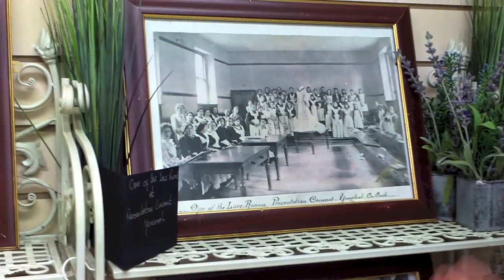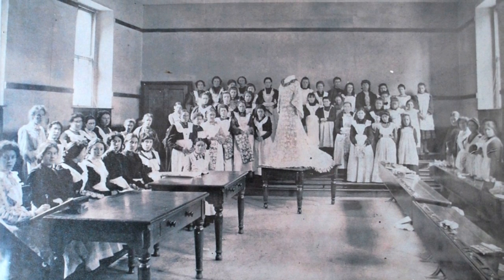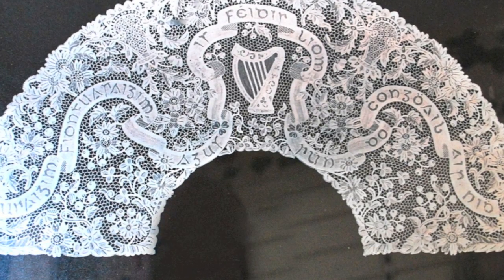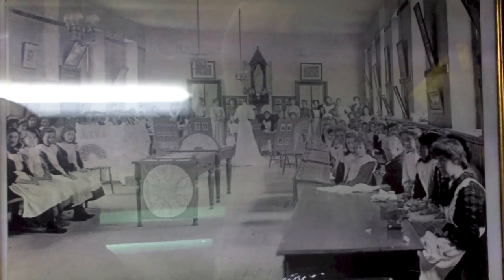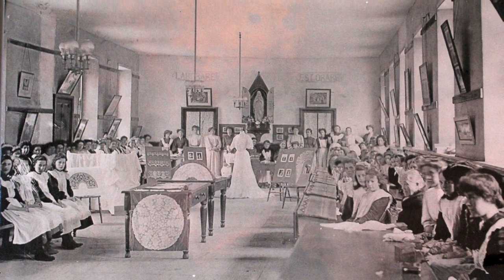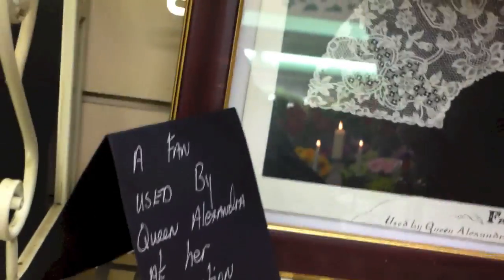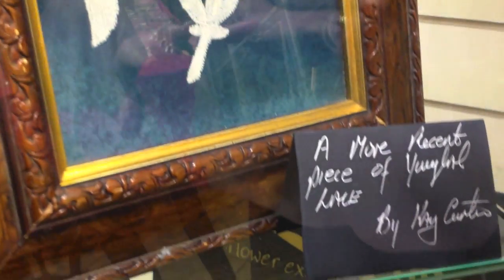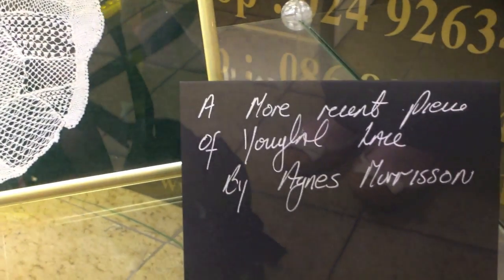Youghal Lace Exhibition 2012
- Youghal Lace Making Exhibition as part of Culture Night 2012. Condon's Florist hosted the Youghal Lace & Historical Photographic Exhibition. The tools and skills involved in Lace making were on show as well as a beautiful antique Youghal Needlepoint Wedding Dress
Condon's Florist
98 North Main Street
Youghal
Co. Cork

Youghal Needlepoint Lace was inspired by a piece of antique lace of Italian origin, which was unravelled by Mother Mary Ann Smith at the Presentation Convent in Youghal in 1847 and they stared to manufacture in 1852. However the lace in Youghal was entirely different, it was made with a sewing needle, a single thread button hole stitch technique in which a series of loops are linked together to  produce a stable fabric.
 The Presentation Convent in Youghal closed in 1989.
Passage from an old manual: 'Youghal needlepoint lace was born in poverty and fostered in famine from 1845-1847. Mother Mary Anne Smith found in the convent a small piece of old Italian lace known as Crecian Point. She carefully took it asunder, examined the stitches and soon devised a method of reproducing them. A regular lace-school was then started.' Thus did Youghal lace begin, the nun's mission assisted by Youghal's then stature as a vibrant trading port, meaning cotton/linen was in plentiful supply

Royalty

From the outset, the lace makers were well paid, suitably reflecting the high esteem and prices associated with their produce. A ledger from 1906 reflects such rates as "handkerchiefs from 25 shillings to £12, scarves from £12 to £50 and babies' bootees from £2 to £4."

Those who could and would support such acquirements were the nobility, the gentry and the exalted classes throughout Europe and beyond. The Vatican prized Youghal lace in priests' vestments and much of it probably still lingers behind those secretive Roman walls. The British royal family were particularly patrons. It is recorded that in 1896, a Youghal Lace fan leaf produced at the Presentation convent held "a crowned M in the centre" it being a wedding gift to Queen Mary's sister-in-law Princess Maud. Another such fan presented to Queen Alexandra on her first visit to Ireland in 1903 includes an Irish harp in the centre and a ribbon inscribed (in Irish) 'I cool, I refresh, and I can keep secrets'. In 1905 Princess Margaret of Connaught, received a wedding gift of a Youghal lace fan which had won a prize at the Dublin exhibition in 1897- an early example of the many accolades to be earned by Youghal lace over the years. In 1911, on behalf of Northern Unionists, Youghal lace-makers made a lace train gift for Queen Mary to wear at the time of the Delhi Durbar (a mass assembly in Delhi to mark the coronation of the king and queen.) Said to be the largest lace creation ever, the donors had the Gaelic reflection, 'Deanta (made) in Eireann' removed and replaced by a shamrock!

The advent of machinery in the early 20th century heralded the end of Youghal needlepoint lace's illustrious stature. It remained unique but mass production of lace diminished demand for the unique artefacts. It all but died except for a few private and personal practitioners. Most of the made lace was and is stored in such places as Cork's Fitzgerald Museum, for the want of a proper storage place in Youghal.